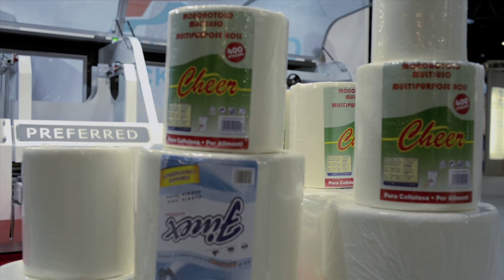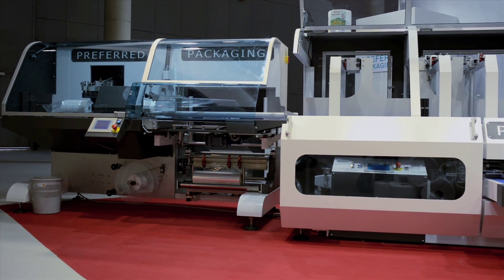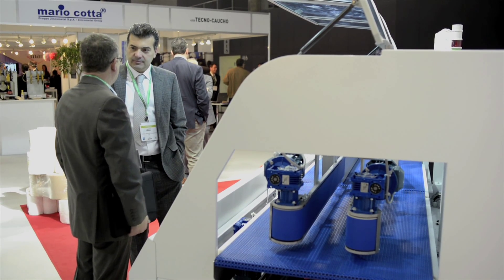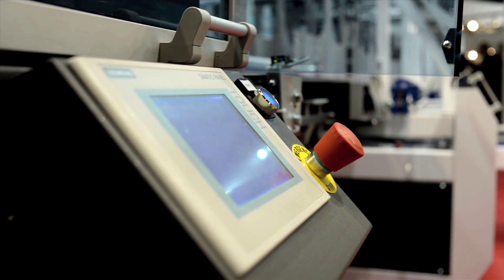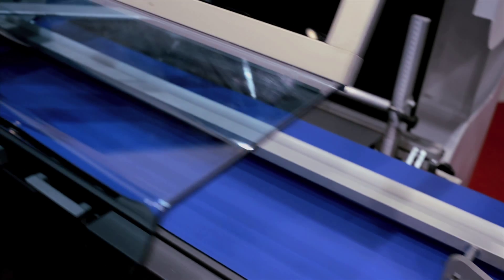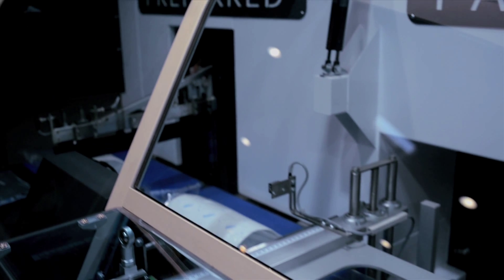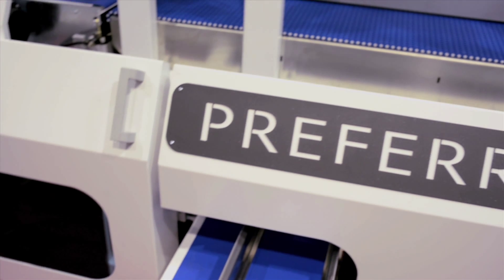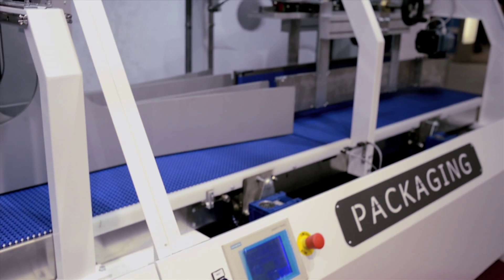Preferred Packaging demonstrates packaging line at Tissue World 2013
Preferred Packaging has promoted its machine line for the production of boxes of tissue and also its production line for AfH roll products at Tissue World Barcelona.
It ran a complete packaging line at the event. The boxes of tissue line has high versatility and enables the packing of different types and sizes of boxes if tissue and napkins, as well as the possibility to add to the standard shrink wrapping machine a multipack former or a stacker in order to be able to process multipacks of products.